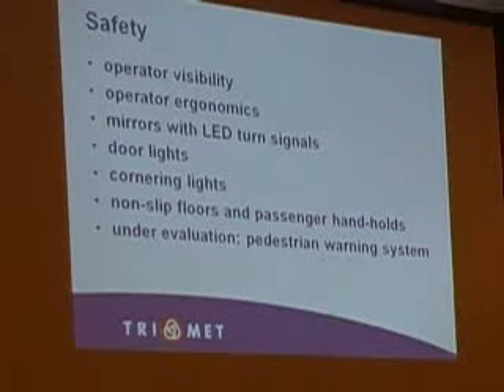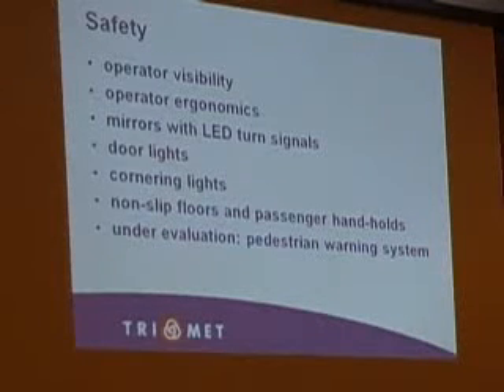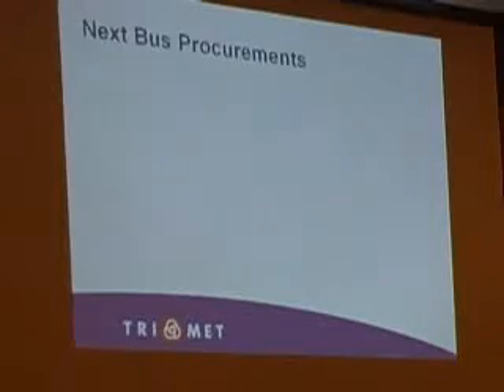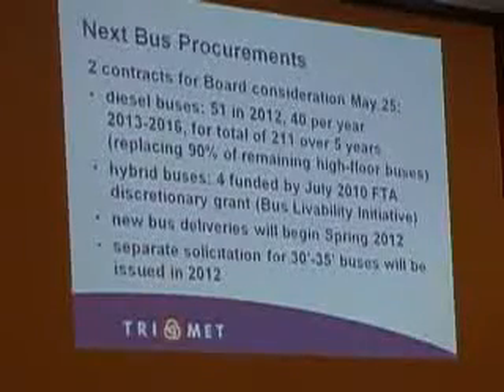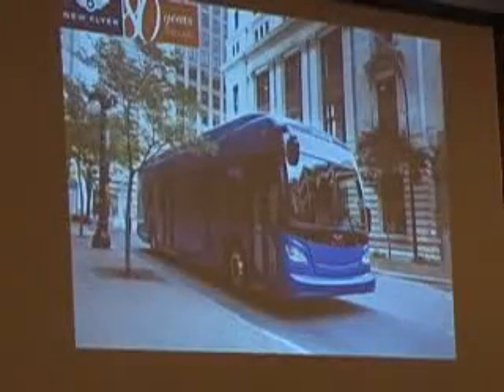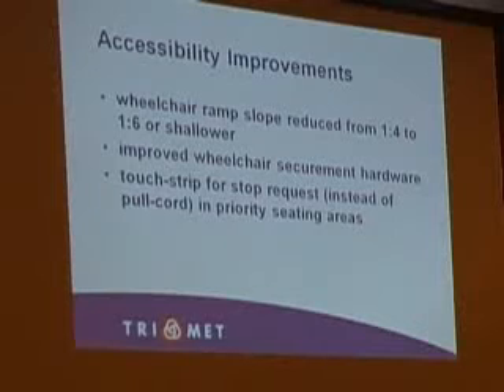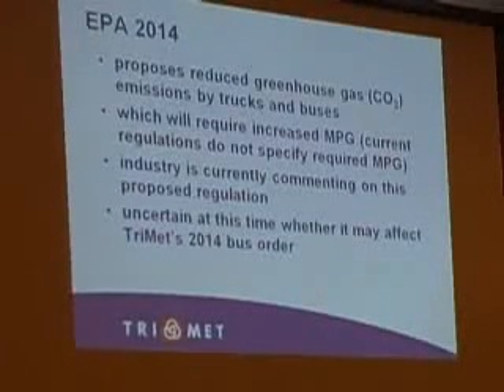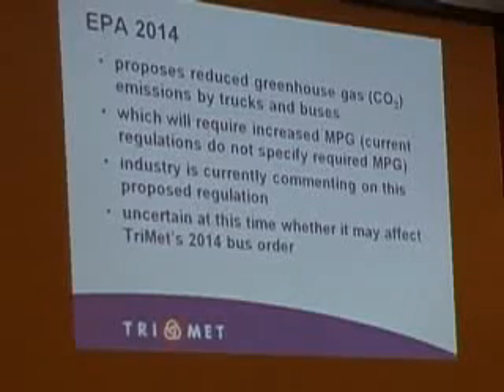Trimet director of maitenence talks about current issues-part 2